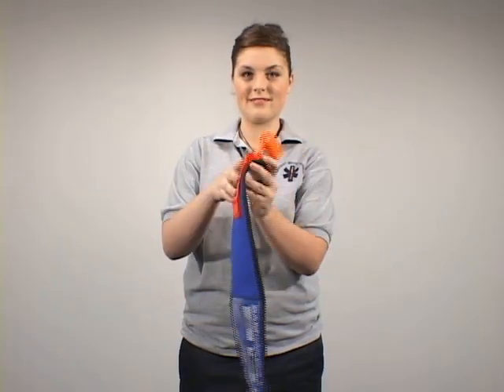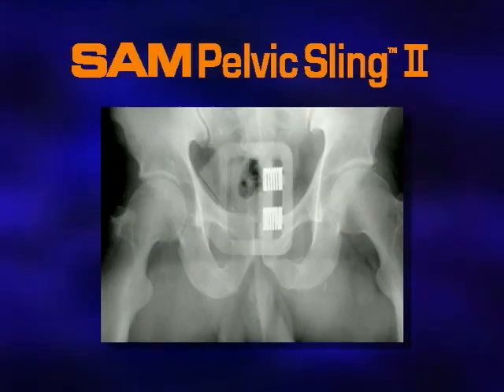SAM Sling II Introducción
Estabilización de Pélvis inestables con SAM Pelvic Sling II. ÚNICO cinturón pélvico que controla la fuerza circunferencial para inmobilizar pélvis inestables de forma segura y efectiva.